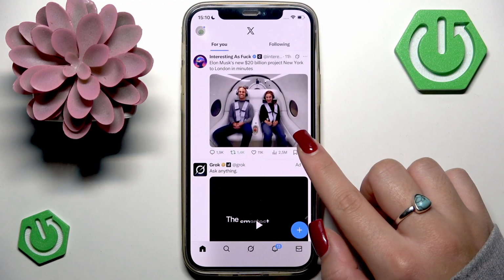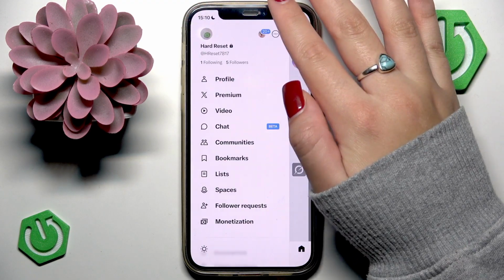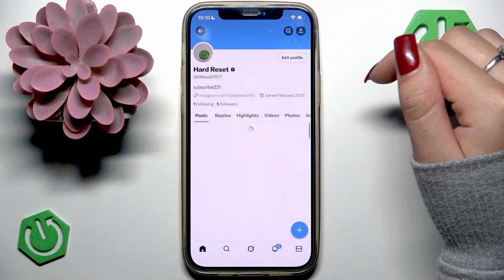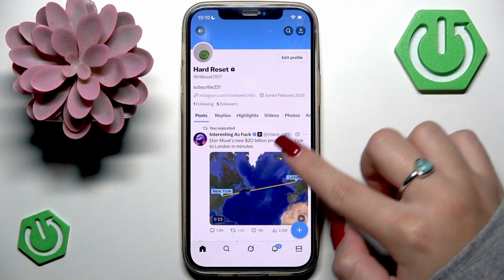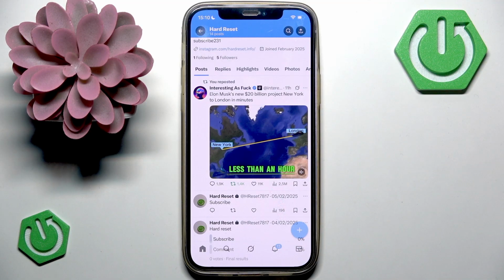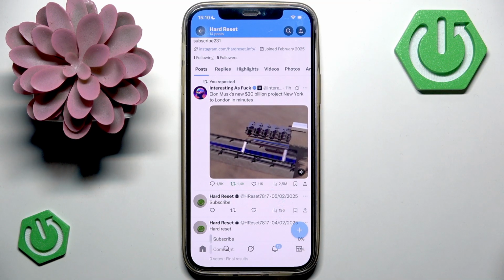How to Retweet On X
If you want to share someone else's post on X (formerly known as Twitter), this video will show you exactly how to retweet, now called repost, using the X app on your phone. Learn how to find the repost icon, share posts with your followers, and view your reposted content on your profile. Whether you're new to X or just need a quick refresher, this step-by-step guide makes reposting easy and clear. Follow along to make the most of your X Twitter experience and stay active in the conversation.

How to retweet on X Twitter app?
How to repost a tweet on X using my phone?
Where can I find my reposted posts on X Twitter?

0:00 Introduction
0:10 What is retweeting (reposting) on X?
0:20 How to find and use the repost icon
0:35 Confirming your repost
0:45 Viewing your reposts on your X profile
0:55 Outro and more tips